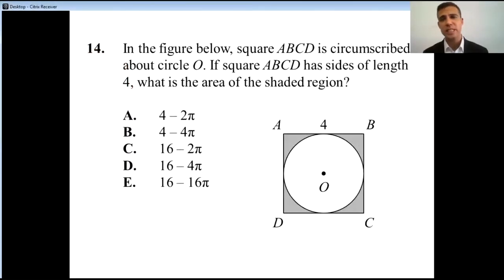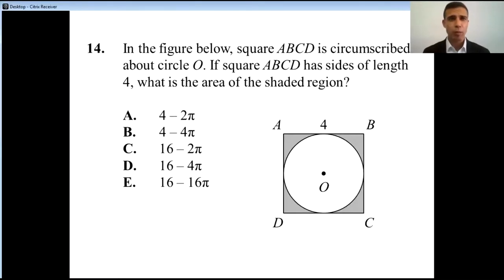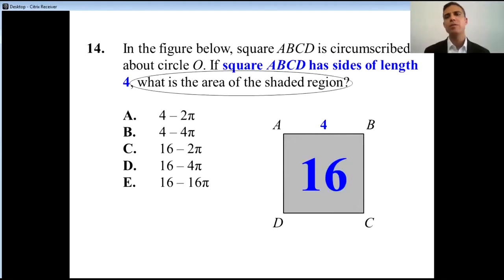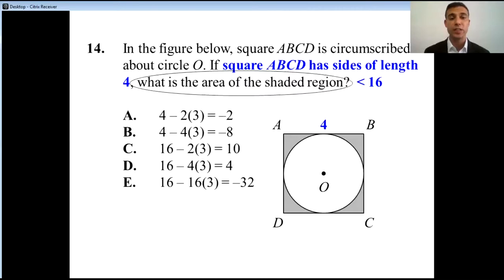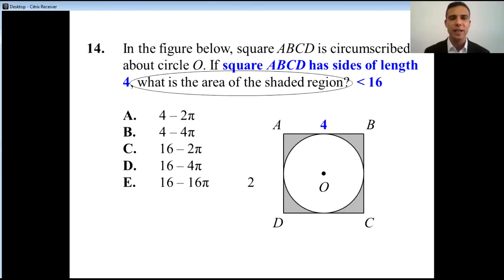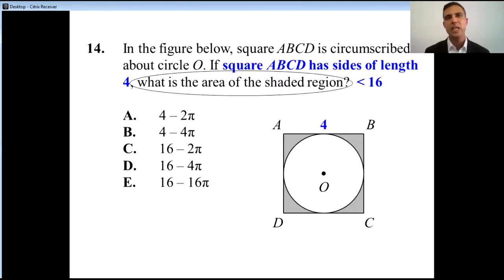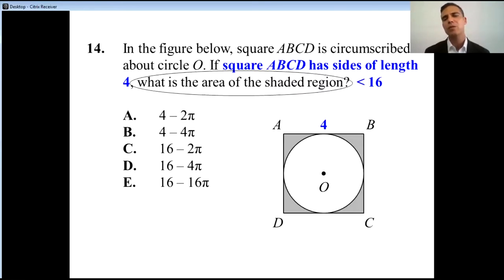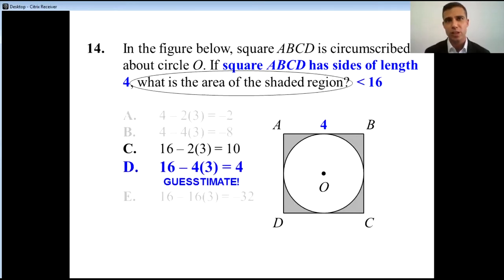SAT Math: Introduction to Guesstimate 3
A-List Education's Scott Farber talks through the SAT math section and introduces the "guesstimate" technique.